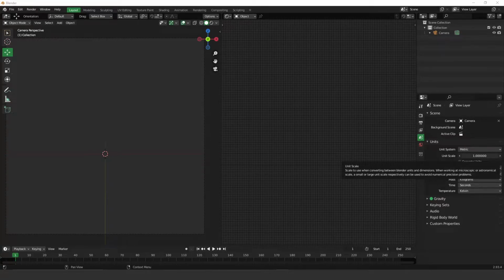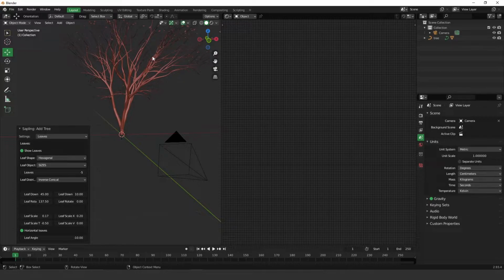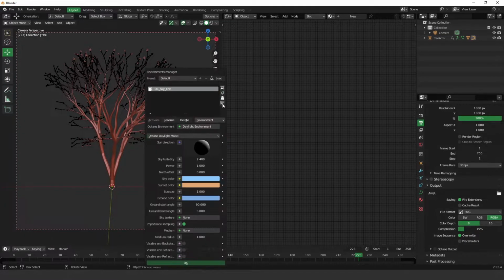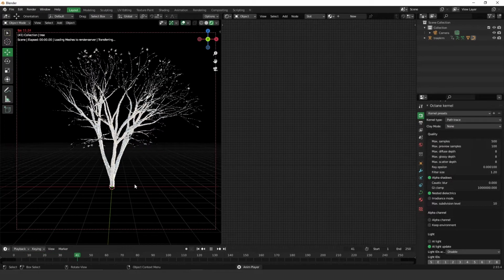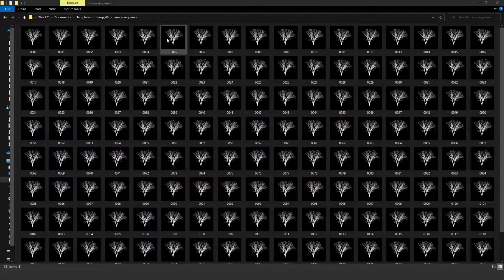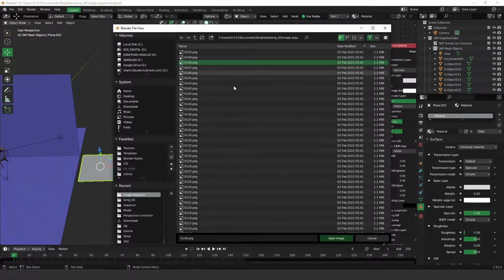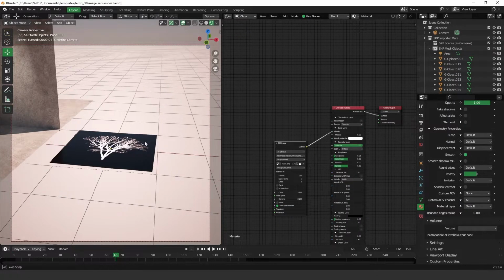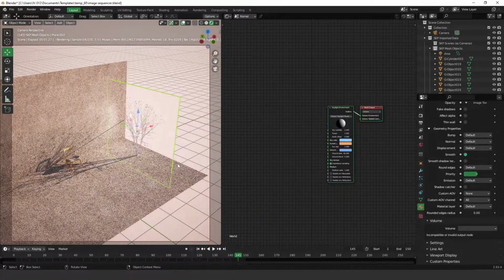Tutorial - Creating and Importing Image Sequence in Blender Octane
In this video, I explain how to create and import image sequence in Blender Octane.